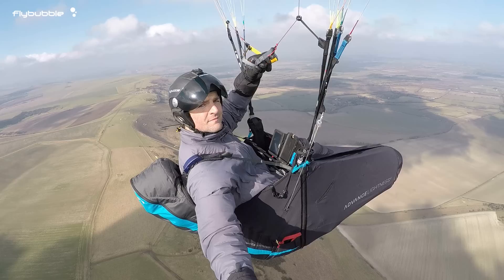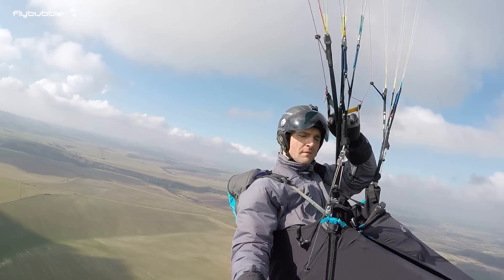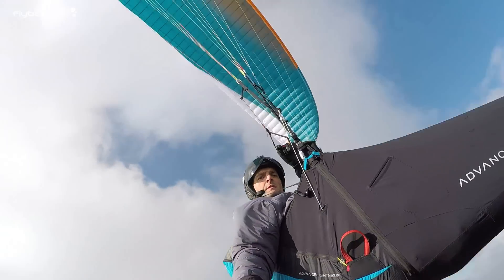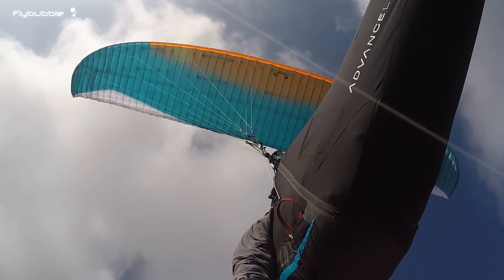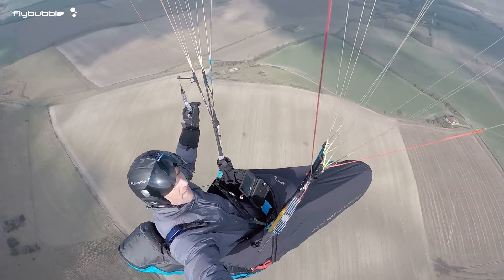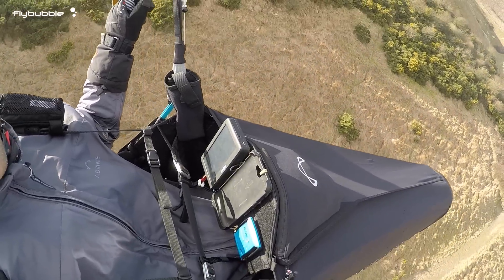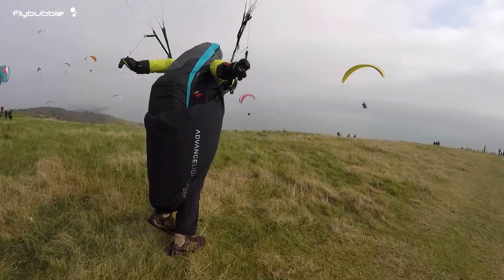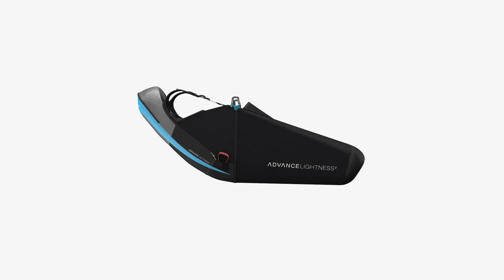Advance LIGHTNESS 2 (Paragliding Harness Review)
Flybubble Paragliding reviews the ADVANCE LIGHTNESS 2, a lightweight pod harness for paragliding cross country enthusiasts.

Read the accompanying written review for more in-depth analysis

Music licenced from UPPM France
Streams In A Dream (Donnelly) RNM92:26